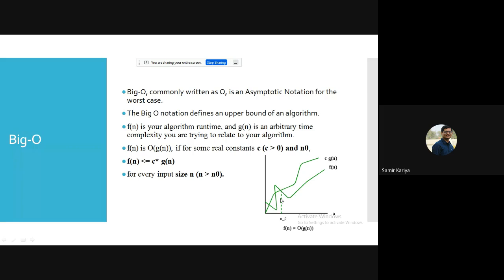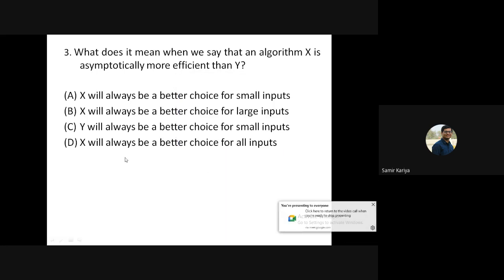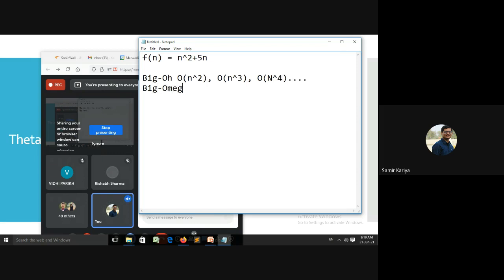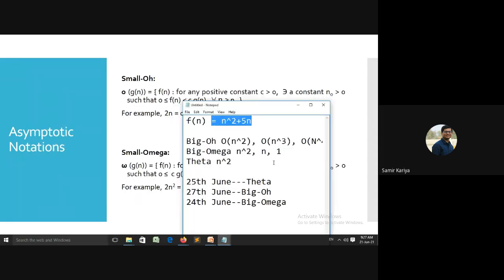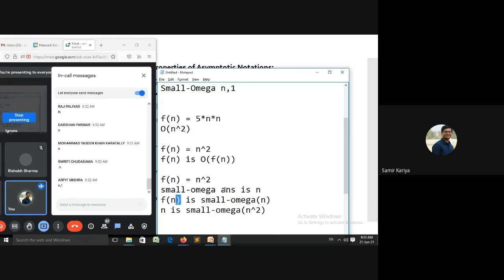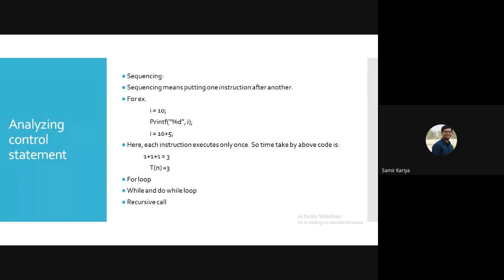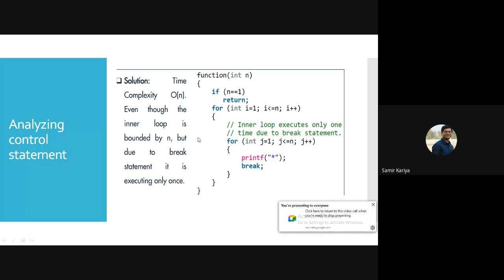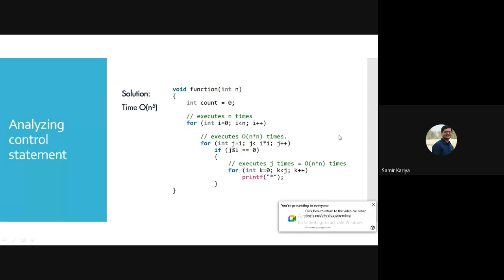5TP1+5TO1 DAA SK Lect 5 Asymptotic Notations 21 06 2021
Asymptotic Notations - Theta, Small oh, Small omega